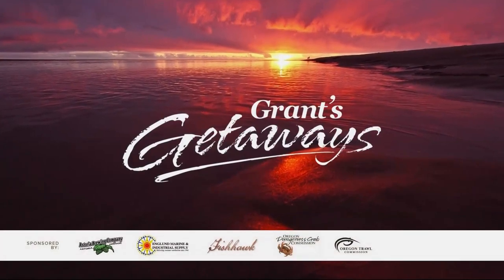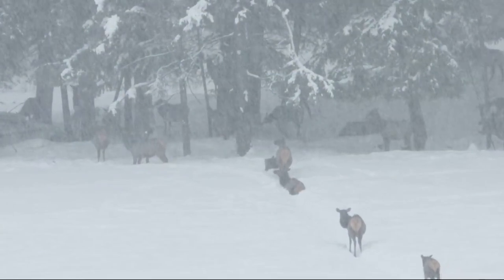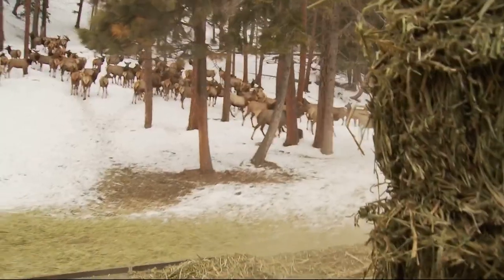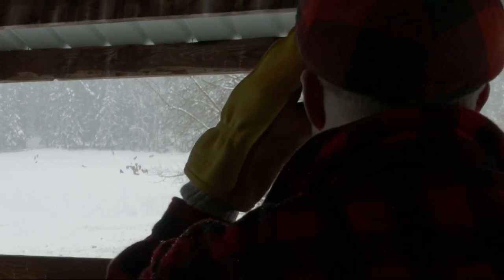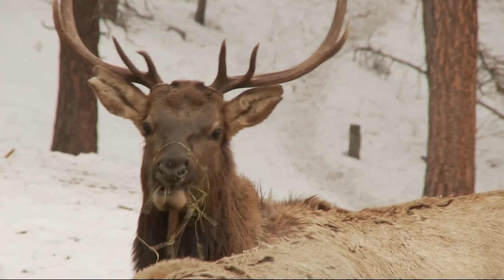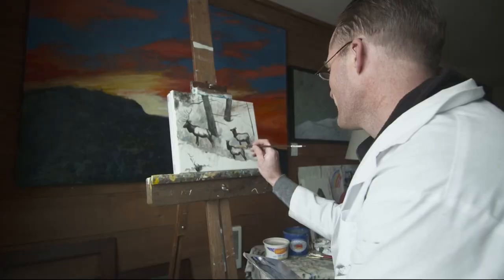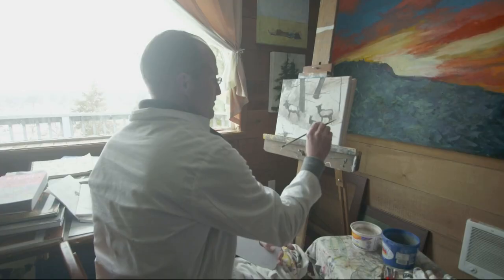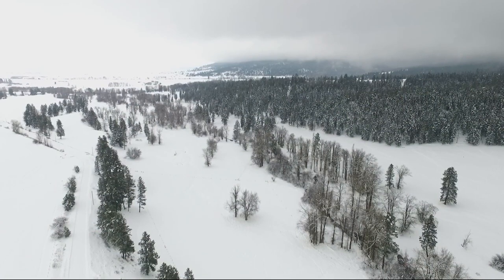Artist captures breathtaking wildlife scenes in Eastern Oregon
Wildlife artist Paul Hoelscher made Baker City his home over a decade ago. He's one of the region’s best at capturing Oregon wildlife with a brush, paint and canvas.